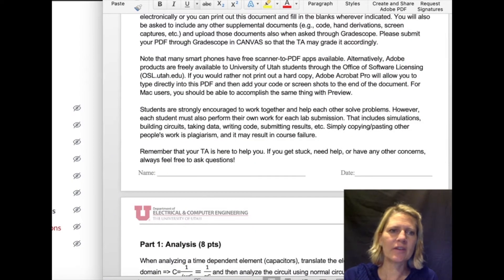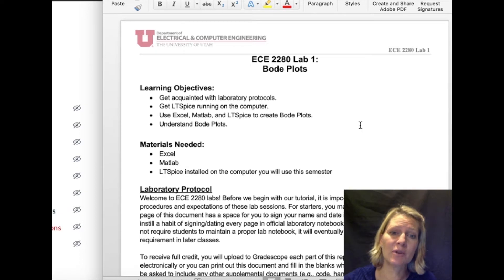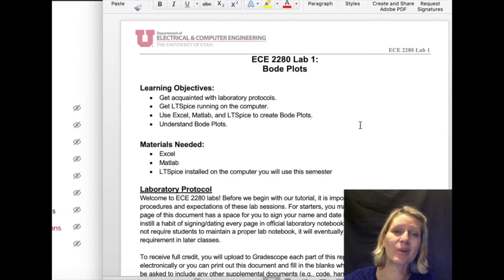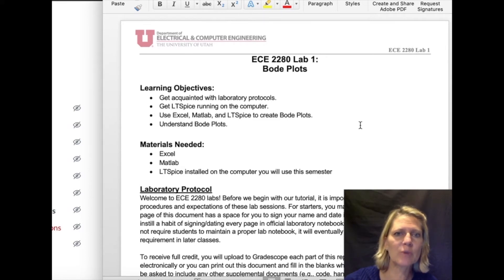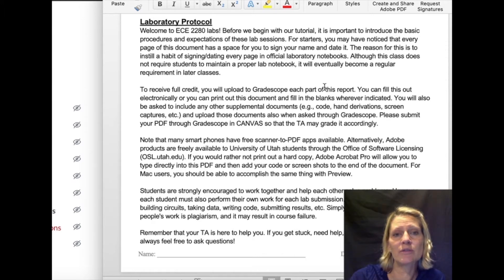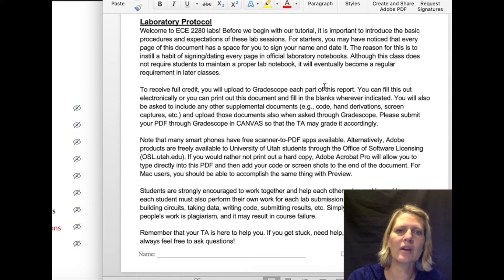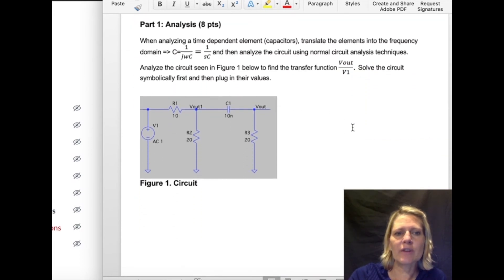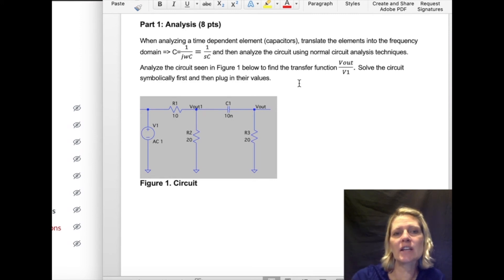Lab1Intro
This video is an introduction to Lab 1 about Bode Plots